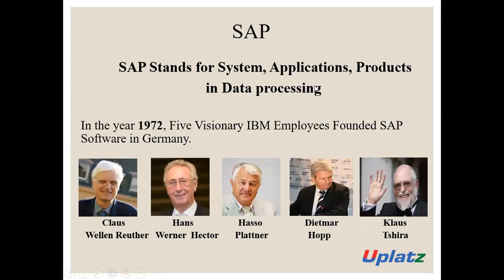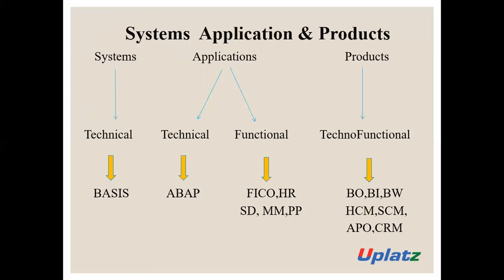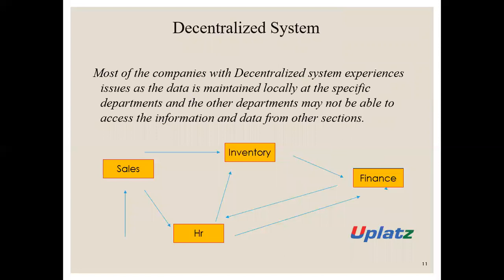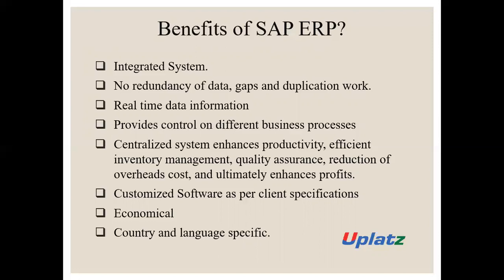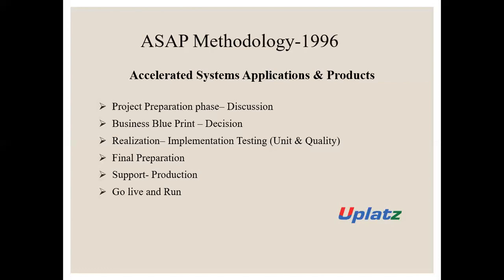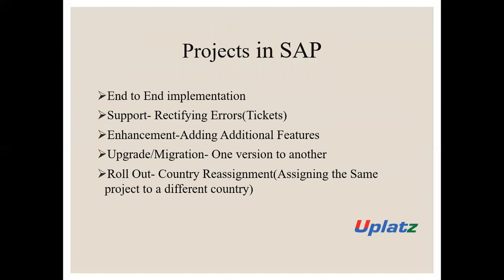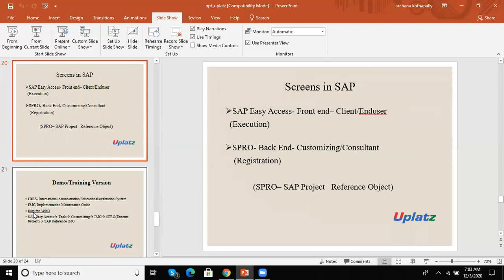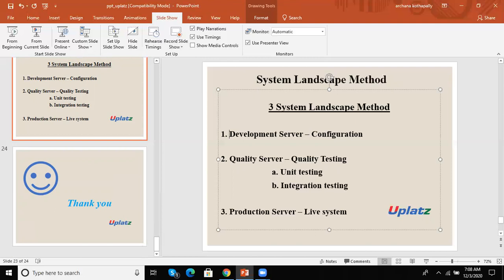Introduction to ERP & SAP MM | SAP Materials Management Training | Become SAP MM Consultant | Uplatz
| In this video session by Uplatz, we will learn that SAP MM (Materials Management) is a module of the SAP ERP software package from SAP AG that is used for Procurement Handling and Inventory Management.

ERP (Enterprise Resource Planning) integrates various business processes into a unified system, enhancing efficiency and data consistency across an organization. SAP MM (Materials Management) is a core module within SAP ERP that focuses on procurement and inventory management. It streamlines processes like purchasing, goods receipt, and inventory management, ensuring seamless supply chain operations. By leveraging SAP MM, businesses can optimize their procurement processes and maintain accurate inventory levels.

SAP Materials management covers all tasks within the supply chain, including consumption-based planning, planning, vendor evaluation and invoice verification. SAP MM's functions include material management, procurement process management, master data management (material and vendor master), inventory management, material requirements planning and invoice verification. All of these MM submodules have functions that perform specific business processes for those modules.

SAP MM is the short form for SAP Material Management system. The roles of SAP MM in a business process are as follows − A business process in SAP is termed as a “module”. SAP MM is a part of logistics functions and it helps in managing the procurement activities of an organization. As we know about the module MM, FI and SD in SAP ERP. MM stands for Material Management, FI standard for Financial Accounting, SD stands for Sales and Distribution. These two modules FI and SD are very much integrated with MM modules. As we are in the MM module, we should know about the integration point.